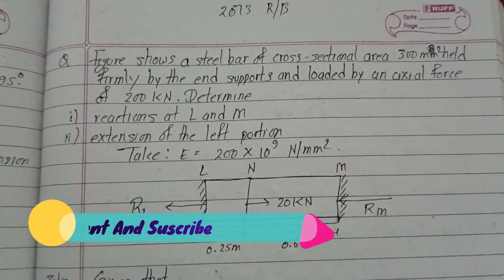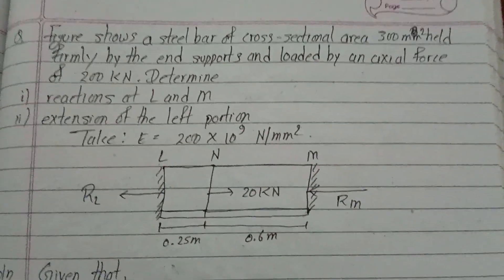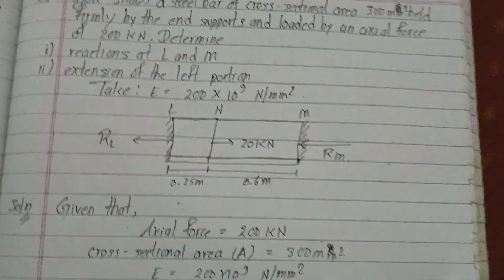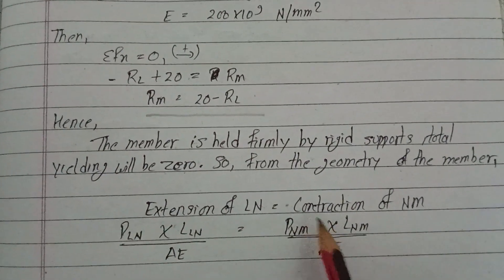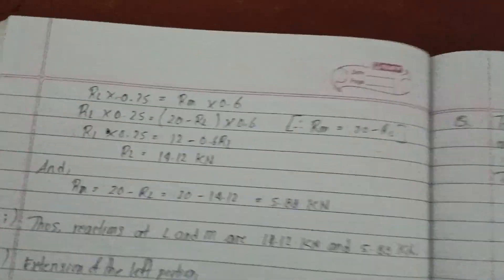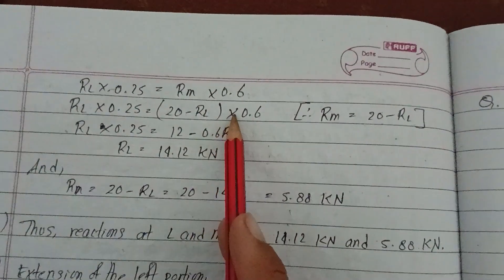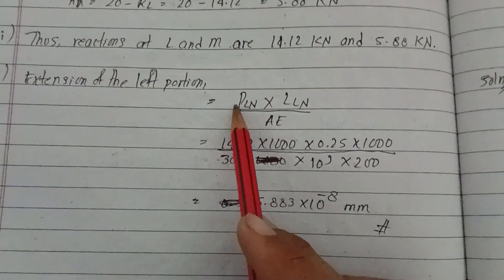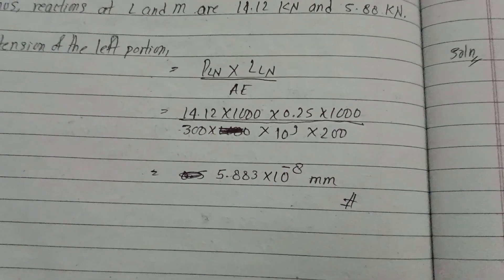4Th Semester Mechanics Of Structure Numerical 2073 RB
We try to do our best for your help in exam's of diploma in civil engineering all semester. Also many other educational things through our channel.

For all students and youths.

Comrade is Always active for you .